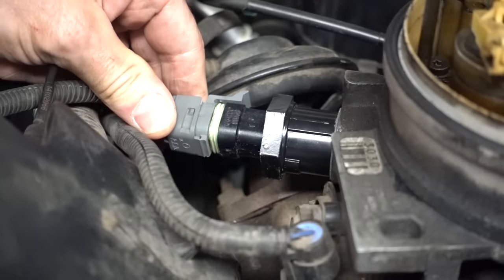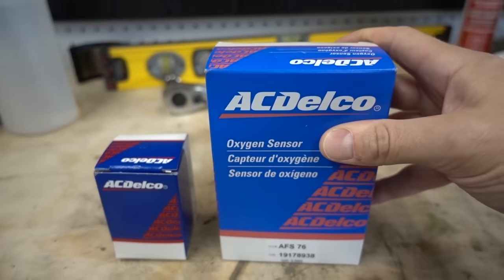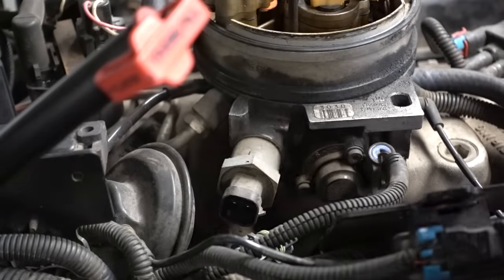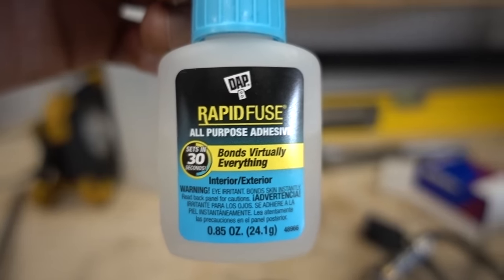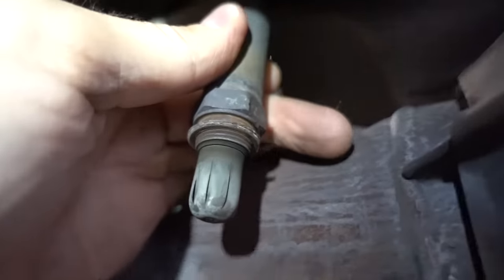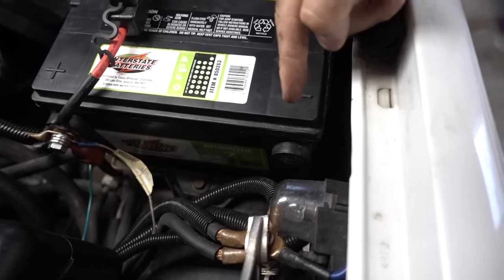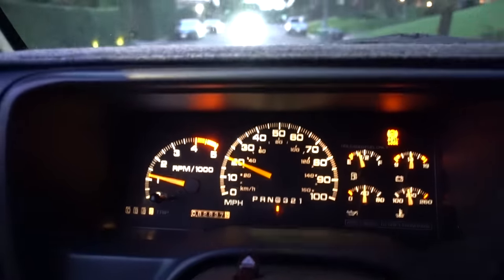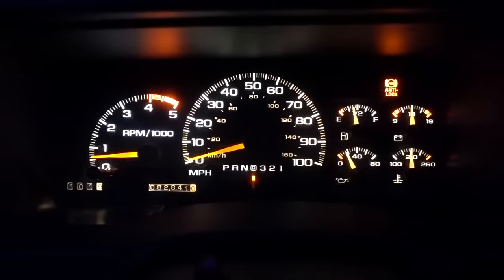Here's the TWO SENSORS YOU NEED TO REPLACE FOR BETTER IDLE !!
Replacing The Idle Air Control Valve And O2 Sensor Gave Me Better Idle.
In today's video I'm on the search for a better idle for my 1995 GMC Suburban. This truck is in great shape and has only 83k miles as of the making of this video. But, the idle is poor. It's rough. Not enjoyable while sitting at a stoplight. So, based on many comments from previous videos I decided to order a brand new Idle Air Control Valve (IAC) as well as an O2 sensor.

The vehicle in this video is a 1995 GMC Suburban which is the same as the Chevrolet Suburban. The GMT400 platform sometimes referred to as an OBS.

Here's the Oxygen Sensor (O2 Sensor) I used in this video
Here's the Idle Air Control Valve used in this video
Here's the DAP Rapid Fuse Glue